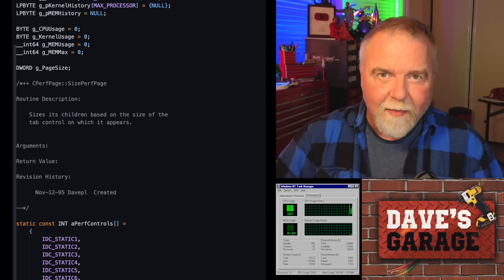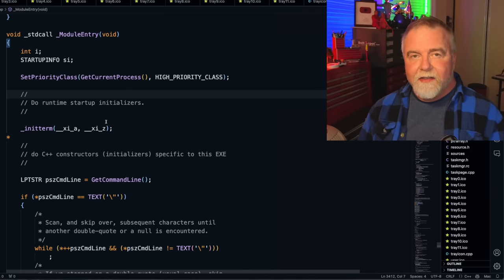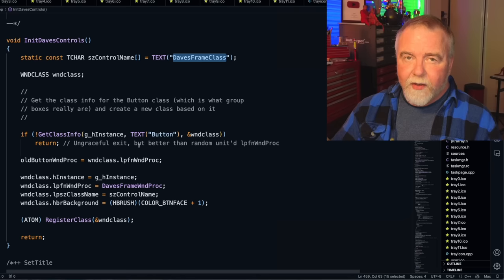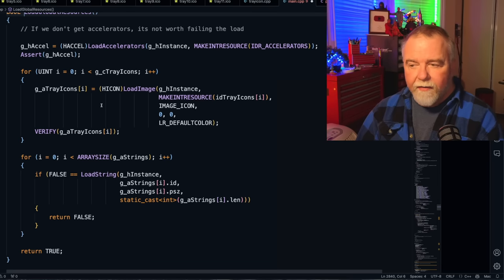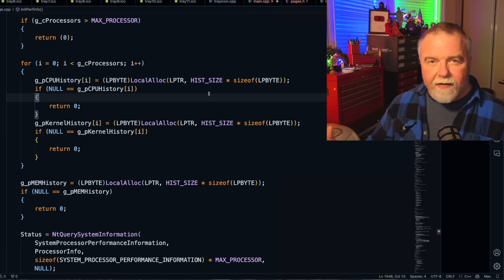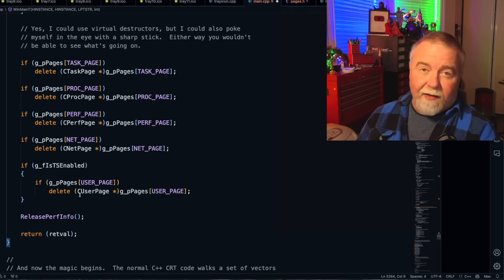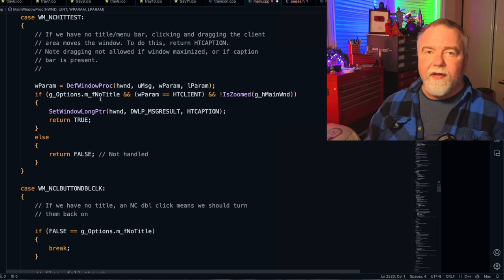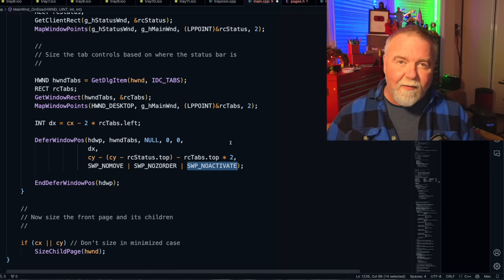The Windows Source Code Revealed: Task Manager (E01)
The original author of Windows Task Manager takes you on an authorized tour of the Windows source code behind the XP Task Manager.  For information on my book, Secrets of the Autistic Millionaire

Windows code provided courtesy of Microsoft Corporation; this code is NOT open source and it remains Microsoft copyrighted material, used with permission.